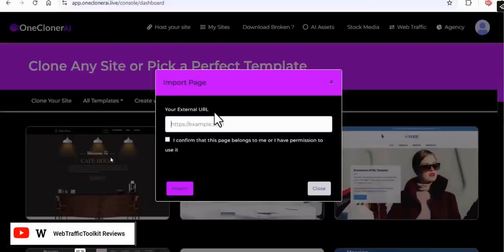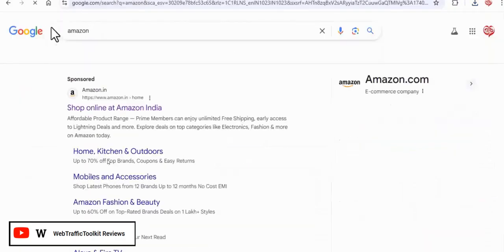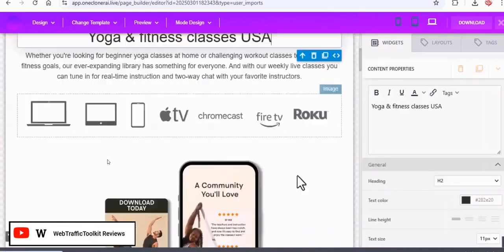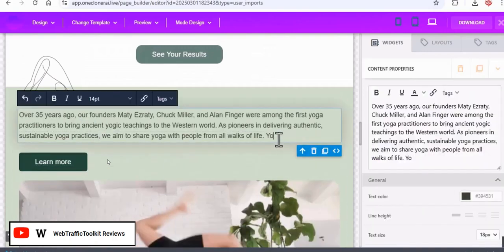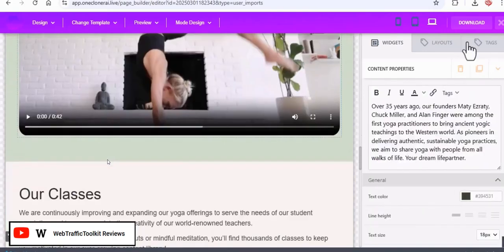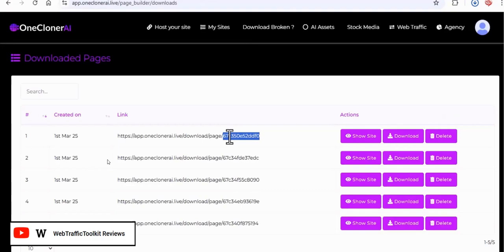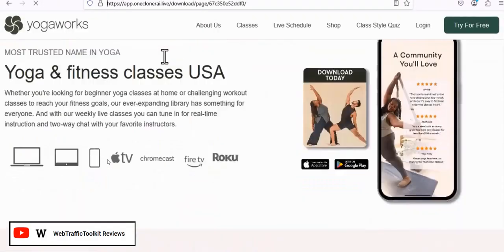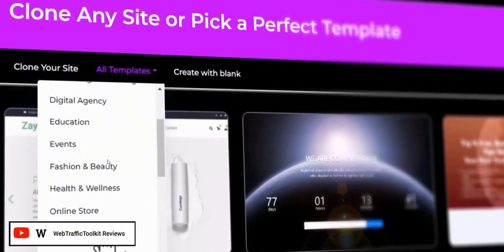OneCloner AI Review – AI Tool for Instant Cloning & Revenue Boost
(Copy this link and paste your Google)]
“ONECLONE3” (ALL DAYS) (FLAT $3 Discount)
Introducing… OneCloner AI
The World’s First Cloud-Based AI App That Clones & Migrates Websites On Your Domain Entirely Including All Its Contents, Images, Videos, Static Pages, Media Files, Themes, Plugins, Forms, Templates & Much More… Just With a URL, In Less Than 60 Seconds.
👉See OneCloner AI In Action… {